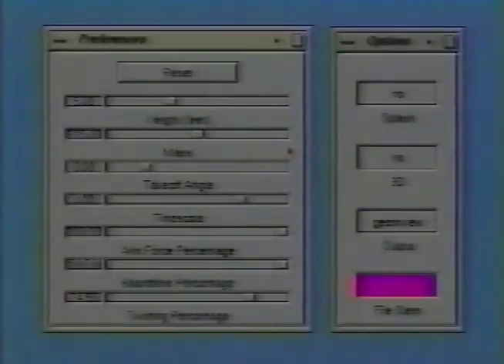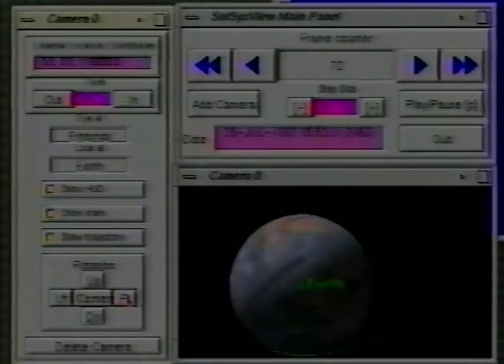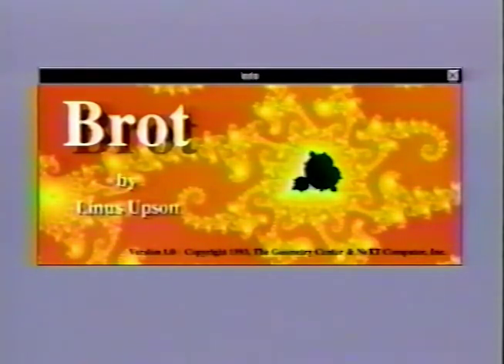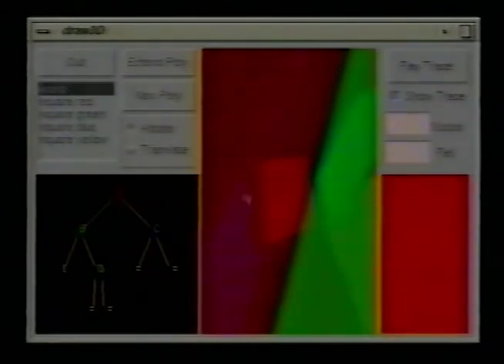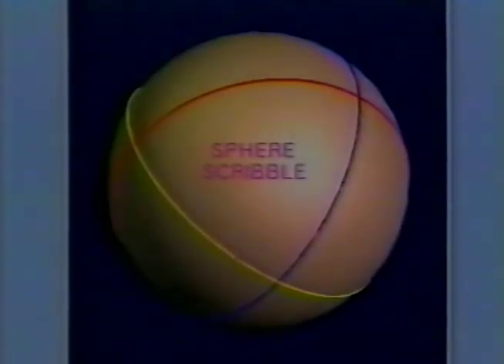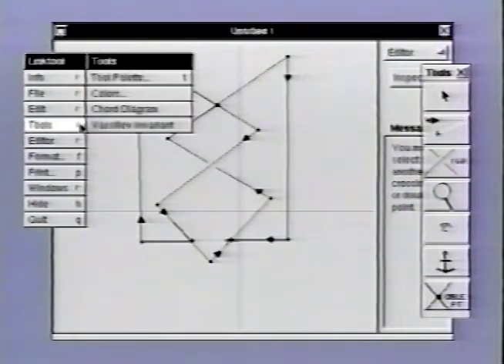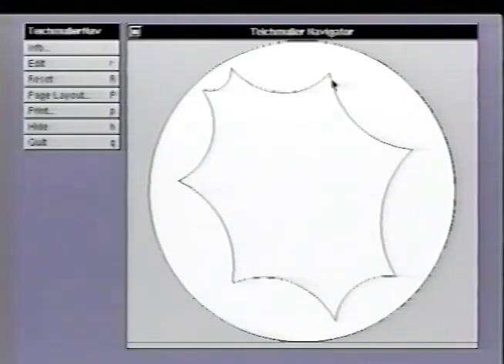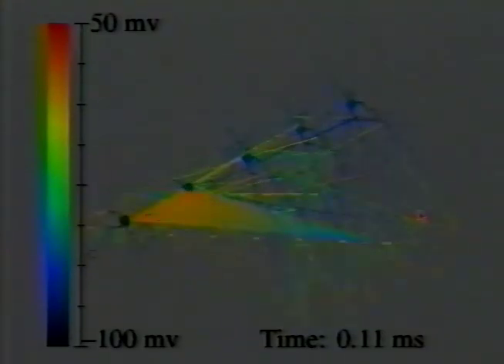Animated Geometry II: Student Video Projects Summer 1993 (Geometry Center)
0:00. Introduction and Credits
0:31. Ackerman, Jeremy. Vibrating Evolved Minimal Surfaces. 2:43
3:39. Bancroft, Kirsten. Circulatory System Animation. 2:00
5:36. Callaghan, Elizabeth. The Diving Simulator. 3:33
9:16. Chin, Sang. Visualizing the Weierstrass p-function. 3:16
12:01. Coult, Nick. The Solar System Viewer. 3:20
15:22. Duvall, Danek. Clouds. 1:50
17:16. Friel, Patrick. Mazes and Meanders. 2:47
20:03. Heitsch, Christine. Slicing the Cubic Connectedness Locus. 3:24
23:19. Jenkins, Kate. Binary Trees and Ray Tracing. 3:58
27:08. Leonard, Heather and Rowley, Timothy. Northern Exposure. 2:10
29:25. Li, Jing. Tonality Circles. 3:05
32:24. Meloon, Brian. The Complex Henon Map. 2:15
34:15. Niss, Millie. The Sphere Scribbler. 3:20
37:33. Parekh, Hiren. Conformal Embeddings in 3-Space. 2:55
40:29. Sullivan, Michael. Singular knots for "Linktool". 3:38
44:15. Van Der Werf, Deva. The Teichmueller Navigator. 2:30
46:21. Wade, Dan. Spiderwebs. 3:55
50:16. Dunn, Brendan. Networks of Neurons. 15:22
Ending Credits
Editors: Daeron Meyer, Nathaniel Thurston

Geometry Center video library M-67.